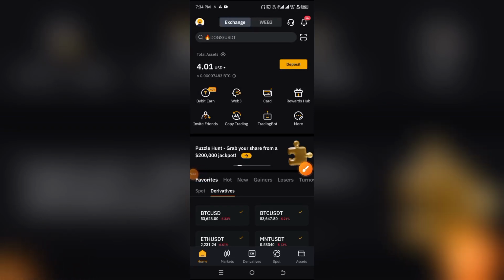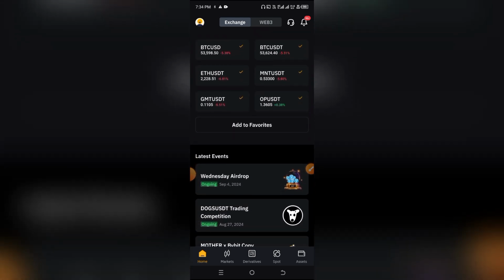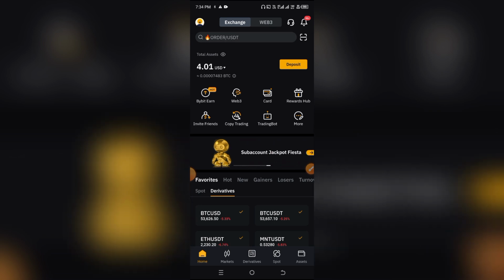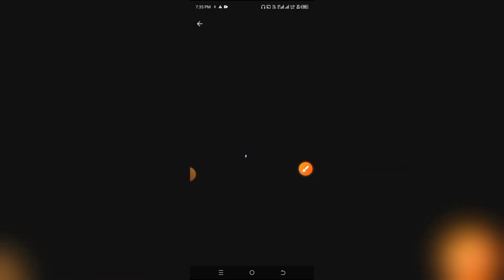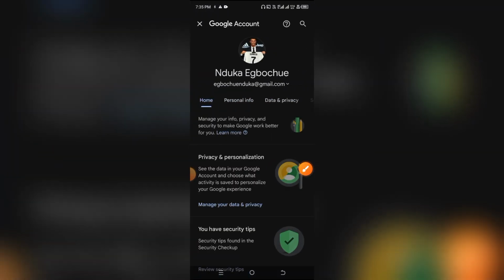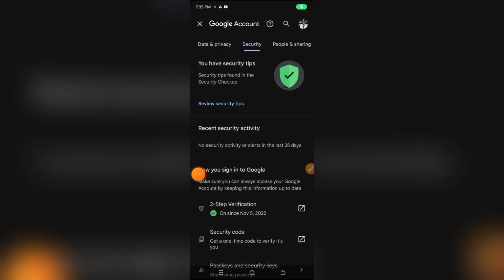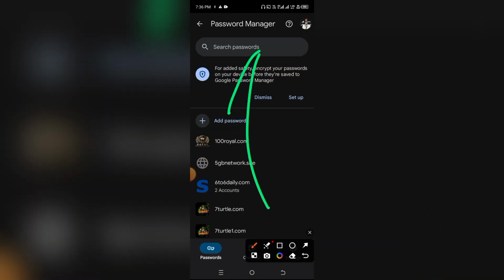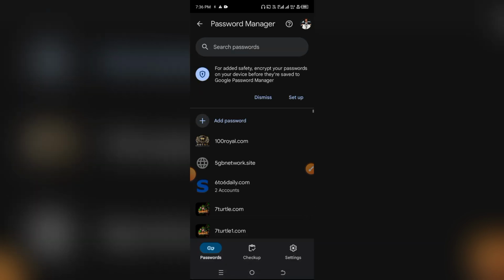HOW TO SEE BYBIT PASSWORD EVEN IF YOU FORGOT IT [STEP BY STEP GUIDE]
HOW TO SEE BYBIT PASSWORD IF YOU FORGOT IT

If you’ve forgotten your Bybit password, there’s no way to view it directly for security reasons. However, you can reset your password to regain access. In this video, we’ll guide you through the steps to reset your Bybit password using your registered email or phone number. Learn how to initiate the password recovery process and set a new password securely.

We’ll provide clear, step-by-step instructions to help you recover access to your Bybit account smoothly and securely.